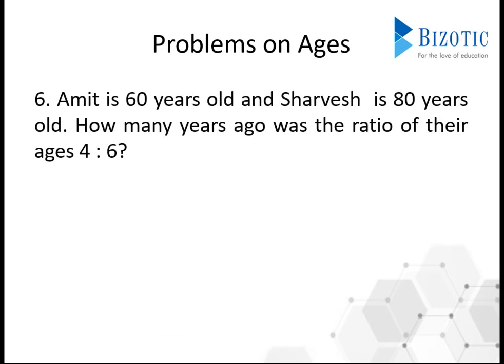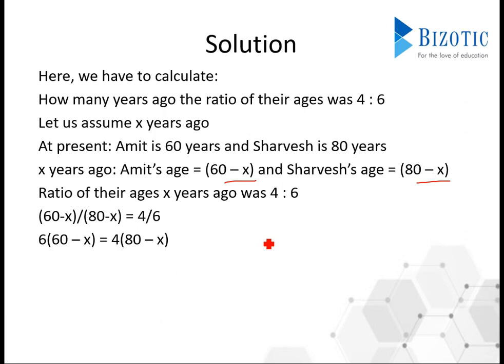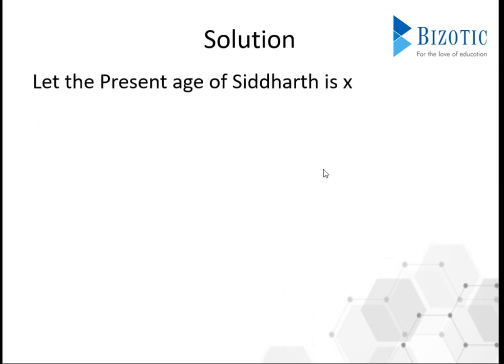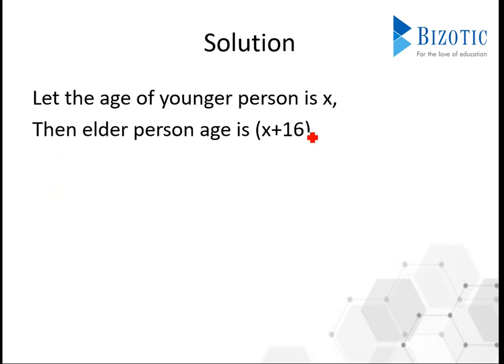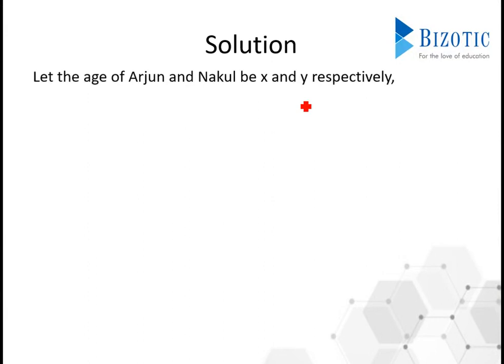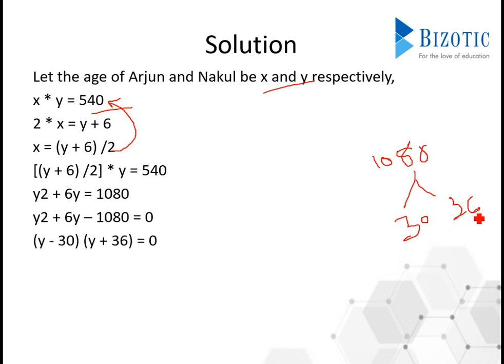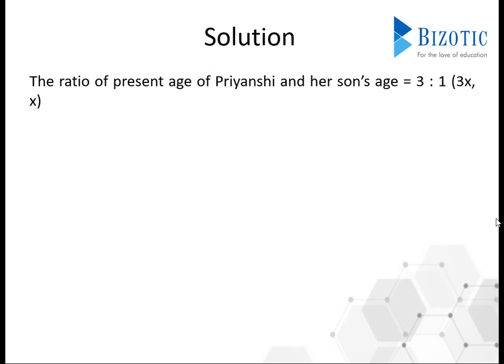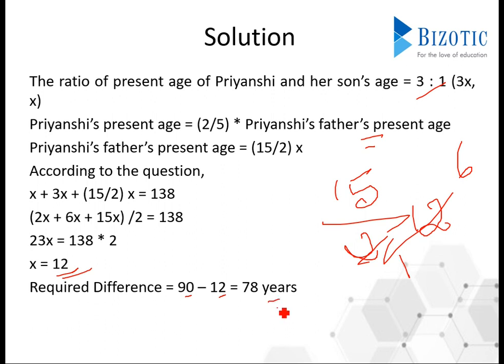Aptitude Made Easy - AGES Part 3 - Problems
In this video we solve some of the most common type of problems in the aptitude topic AGES. Please do check the complete playlist for the Ages topic